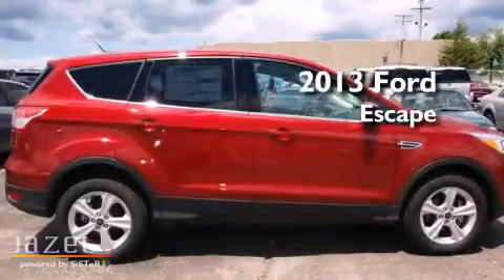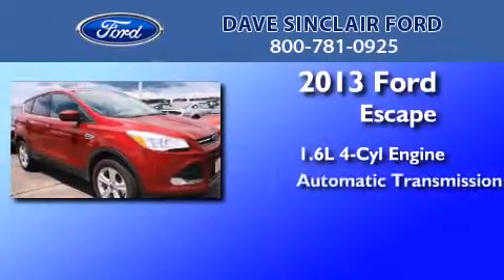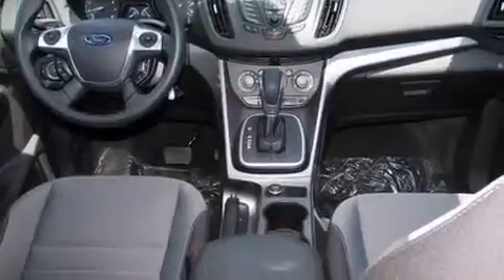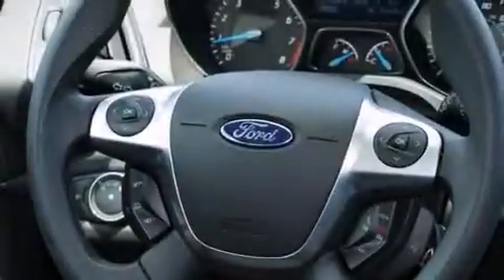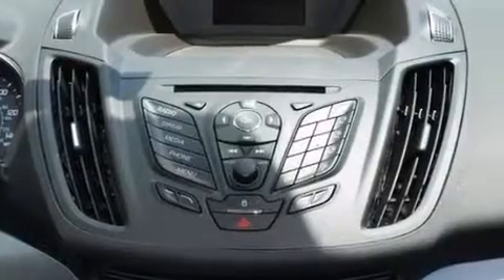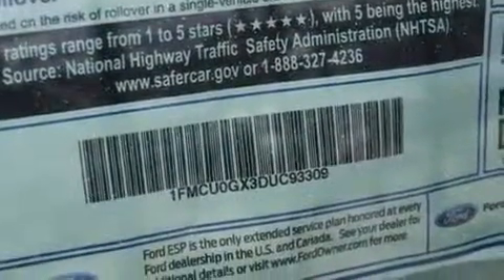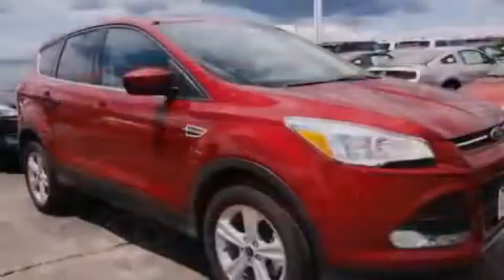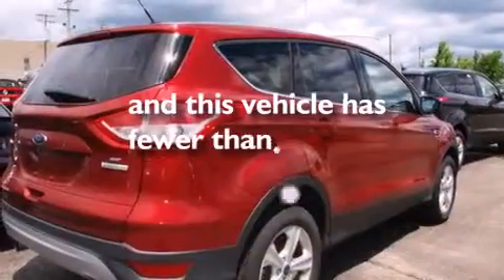2013 Ford Escape St. Louis MO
We've been honored to serve the St. Louis MO area , we promise that your experience at our dealership will exceed your expectations ! Year : 2013 Make : Ford Model : Escape Engine : 1.6L Trans . : automatic Exterior : Ruby Red - (Red) Miles : 1,485 Interior : Charcoal Black Cloth Stock : T3137600 Dave Sinclair Ford 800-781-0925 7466 Dave Sinclair Memorial Highway St. Louis , MO 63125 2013 Ford Escape St. Louis MO